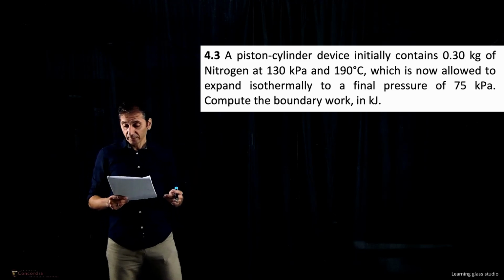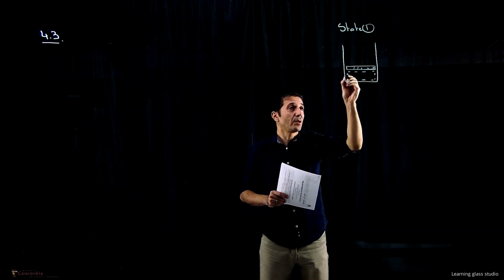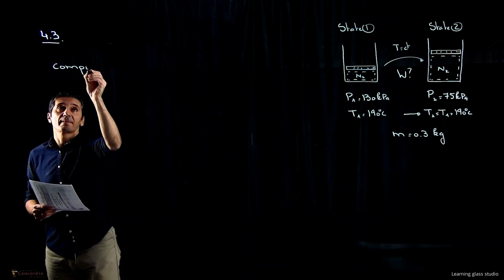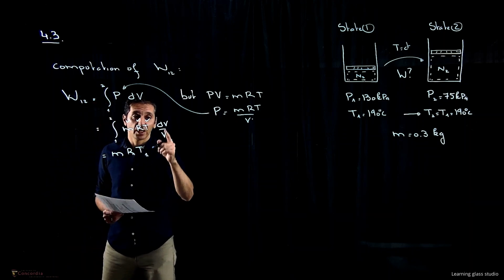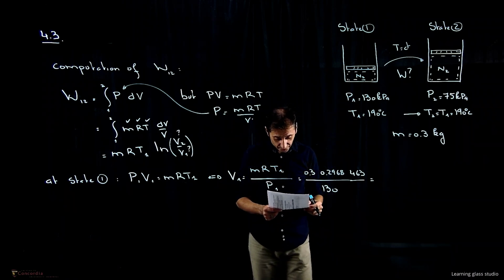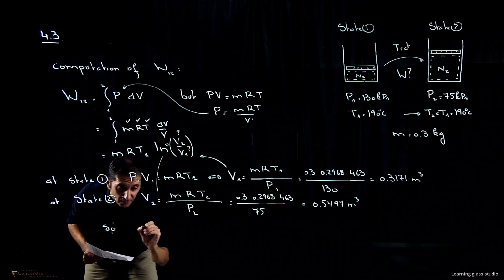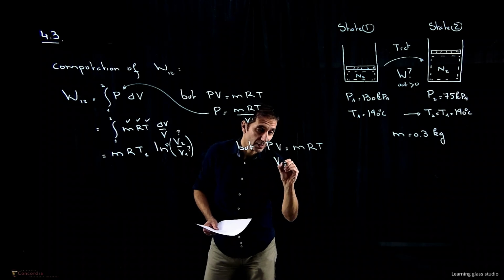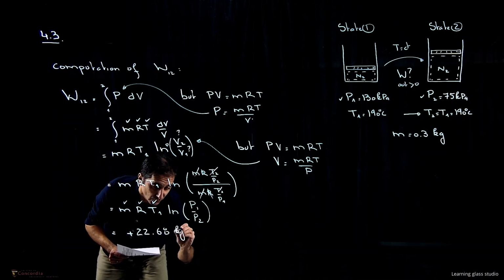ENGR251: Problem 4.3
4.3 A piston-cylinder device initially contains 0.30 kg of Nitrogen at 130 kPa and 190°C, which is now allowed to expand isothermally to a final pressure of 75 kPa. Compute the boundary work, in kJ.